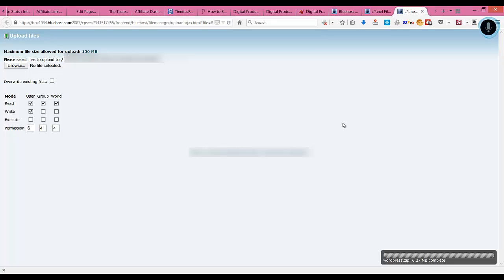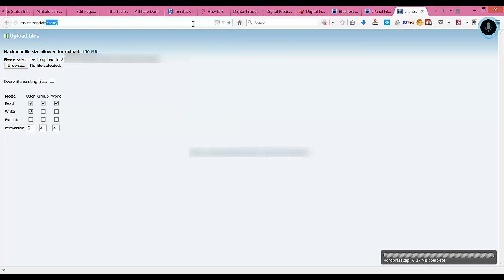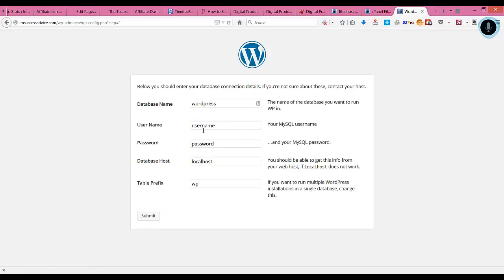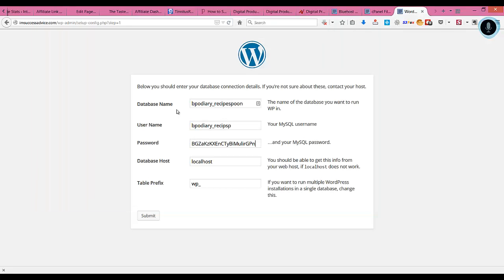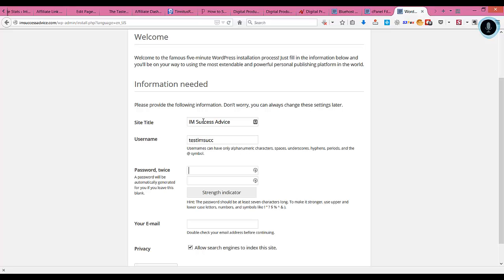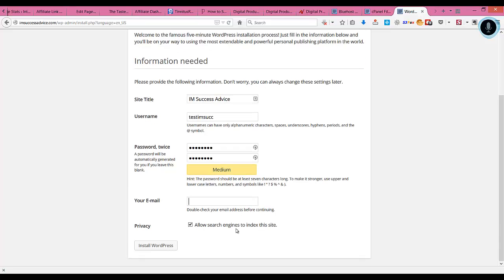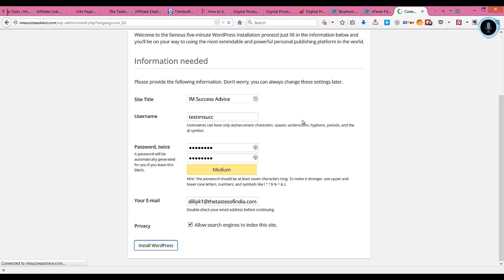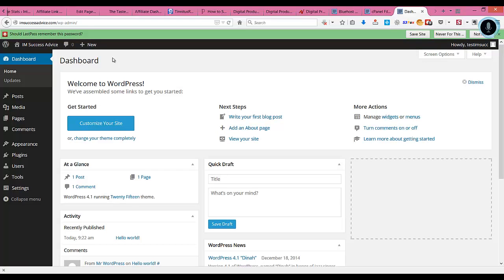How to Install Wordpress on Your Domain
In this video I will show you how to install wordpress on your domain. This is a custom install of wordpress since I do not opt for the quick install option that comes with most hosting companies as they are a little insecure.